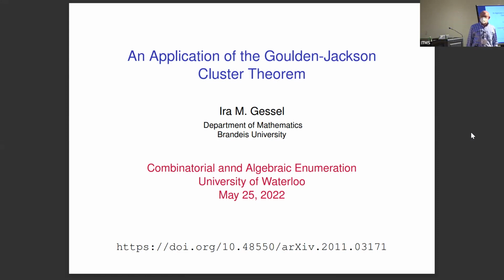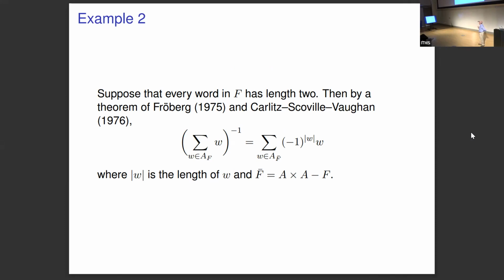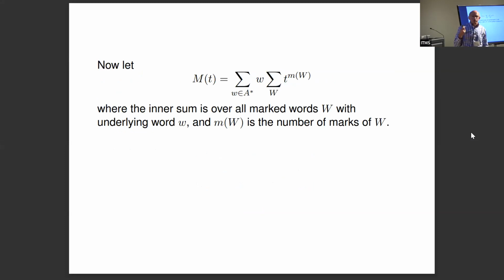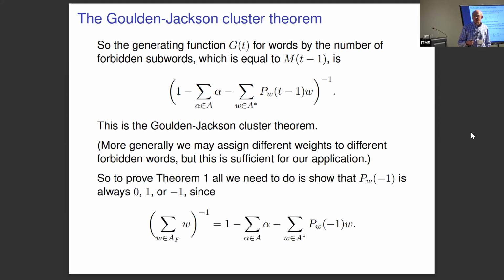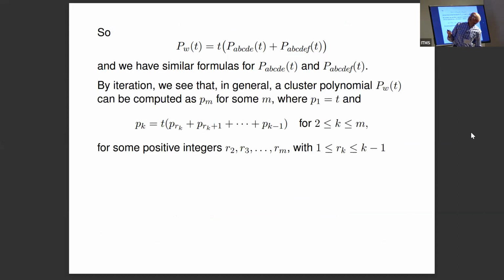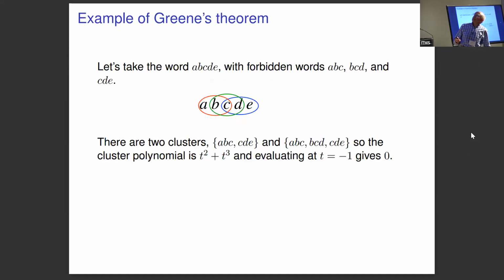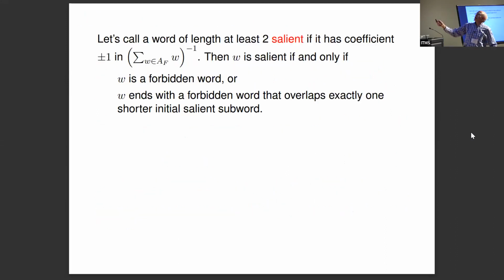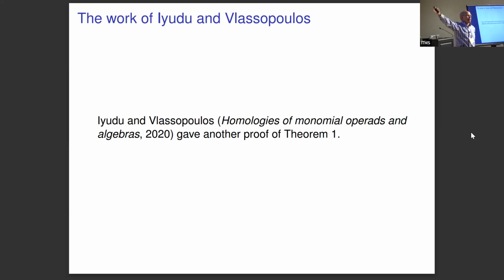25May2022 CAE An application of the Goulden-Jackson cluster theorem_IraGessel